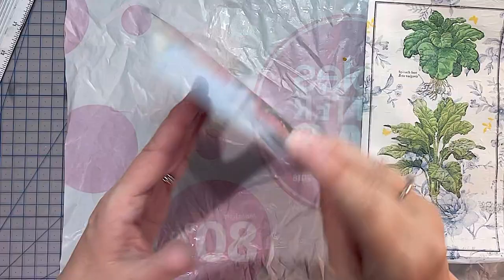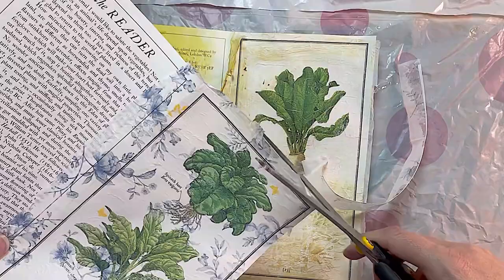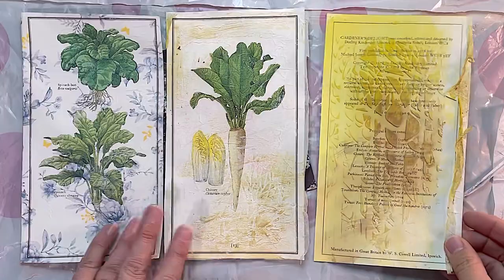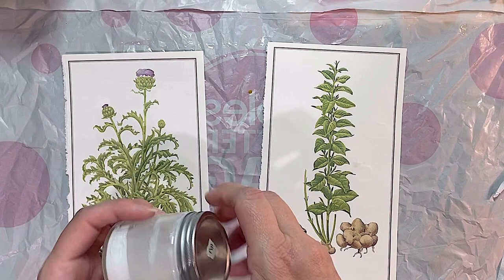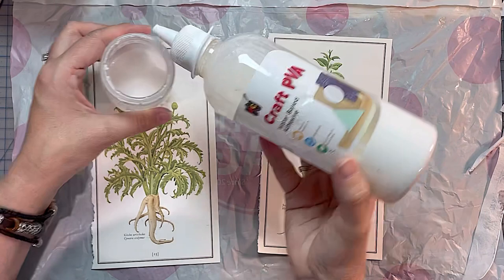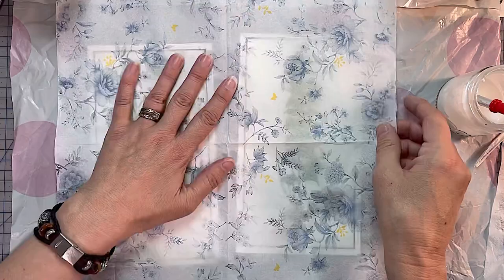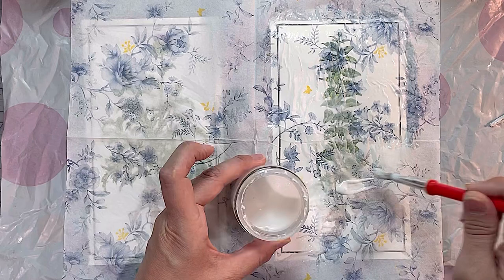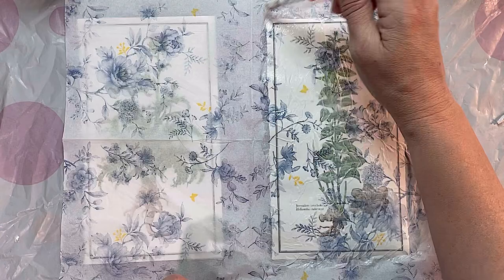How to enhance glossy images and reduce shine (easy)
A place to create, share & play
As I say, “Keep Creating”

Join the fun at Playing with Paper and Glue Facebook Group where I help Lynn Admin.

FIND ME:

One click for all my links: @JensArtyInclinations | Linktree

56 Abena Avenue
CRACE ACT 2911
AUSTRALIA